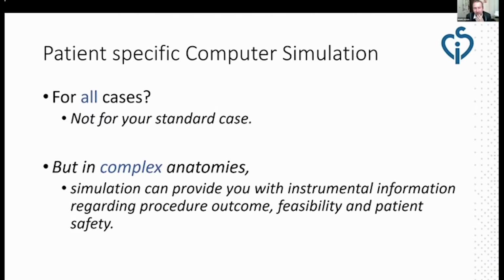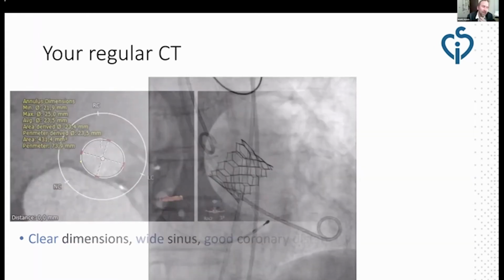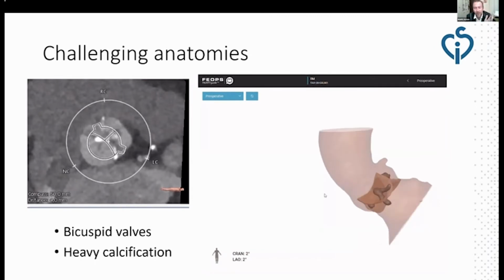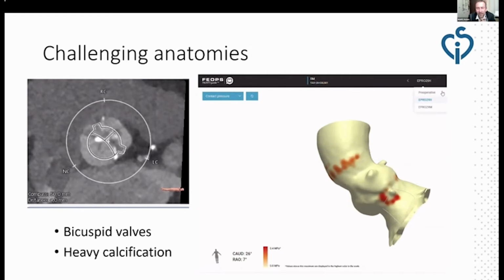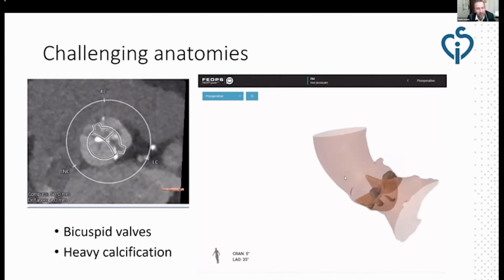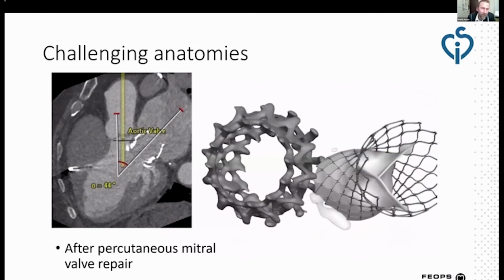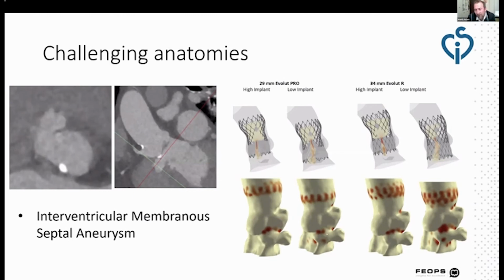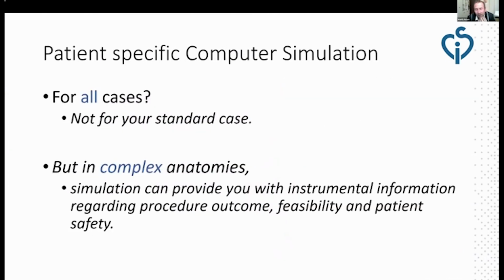Testimonial by Dr. Matti Adam